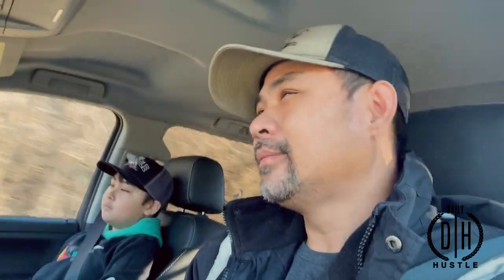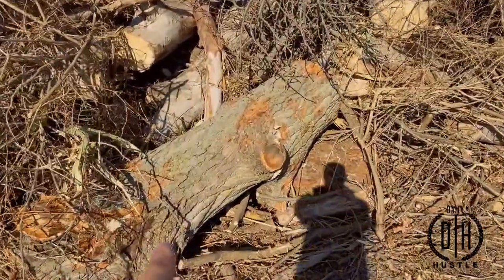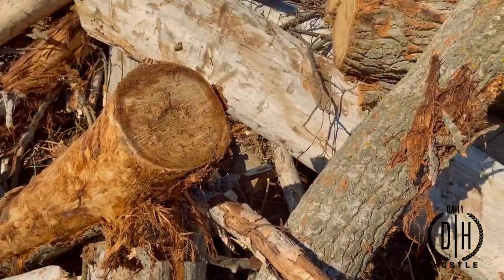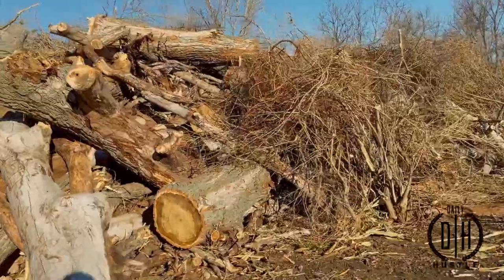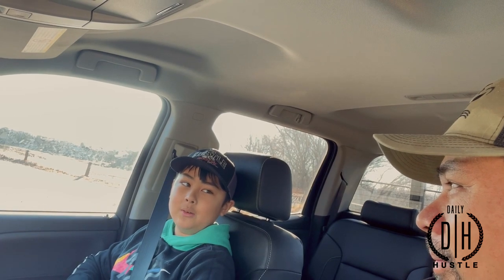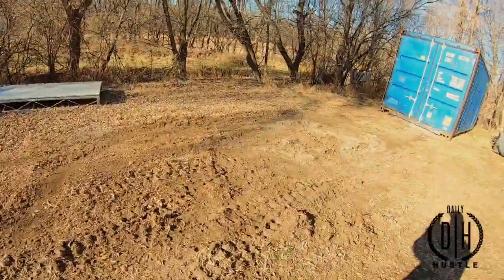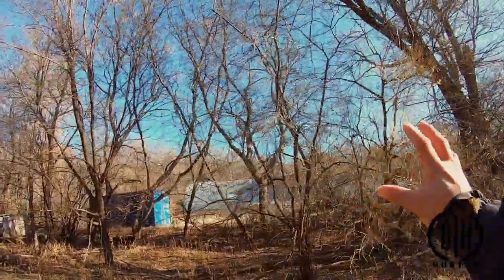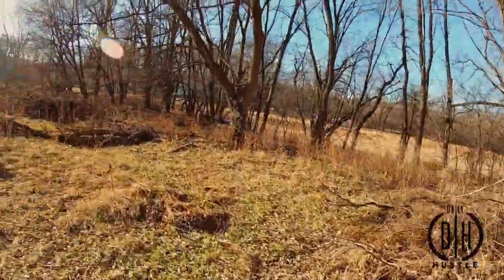I CAN'T BELIEVE I RAN OVER MY CHAINSAW / NEW SHOP SPACE ADDED /Firewood business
I CAN'T BELIEVE I RAN OVER MY CHAINSAW / NEW SHOP SPACE ADDED

Links to all Chant’s Daily Hustle Promo Products and social media -

TEAM MEMBERS

All Products I personally Use and recommend